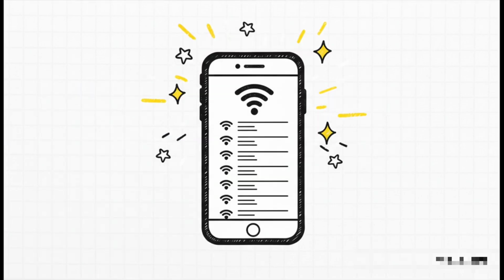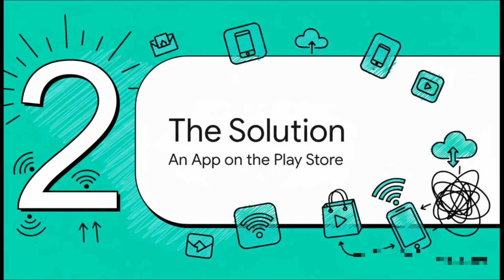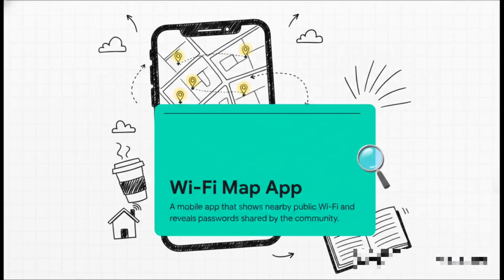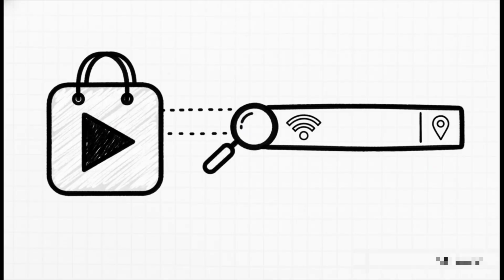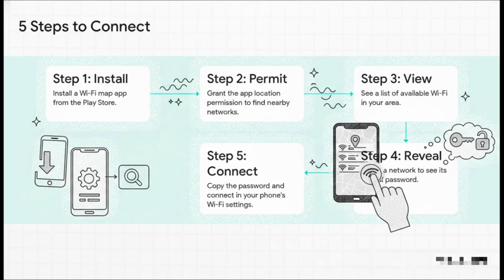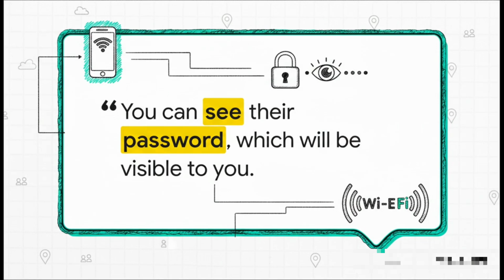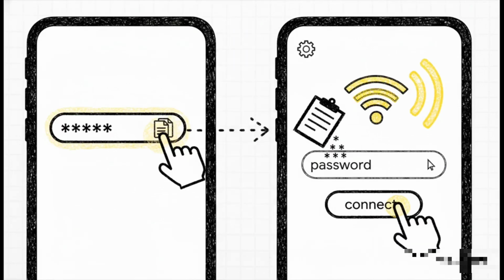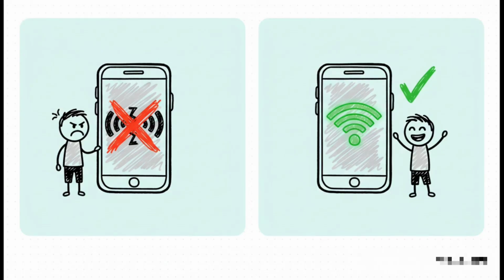How to Connect Free Wi-Fi Legally | Use WiFi Map App to Find Public Hotspots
In this video, I’ll guide you through the proper way to connect to official public Wi-Fi networks using a trusted app available on the Google Play Store. Many times we see multiple locked Wi-Fi networks around us in hotels, cafés, airports, and shopping malls, but we don’t know which ones are officially accessible. This tutorial shows you how to find shared public hotspot details in a simple and safe way.

In this video, you’ll learn:

• How to download and install the WiFi Map app from the Play Store
• How to enable required permissions like location access
• How to view nearby Wi-Fi hotspots directly on the map
• How to check hotspot details and see shared access information
• How to connect to officially shared public networks step-by-step

This method is helpful when you are traveling, staying at hotels, sitting in cafés, or visiting public places where Wi-Fi access is shared for customers.